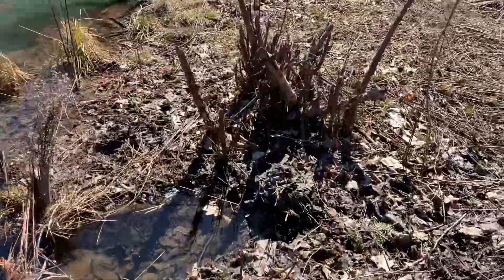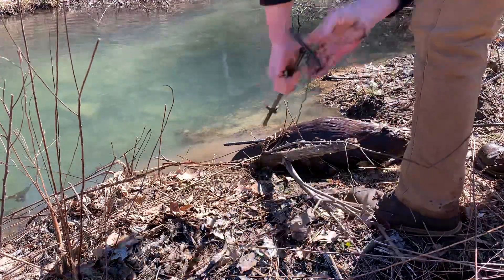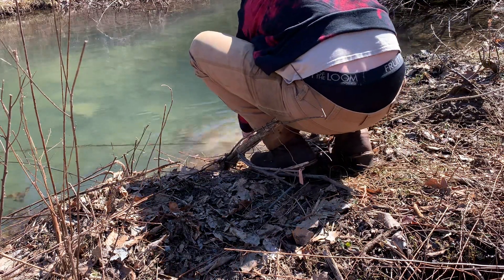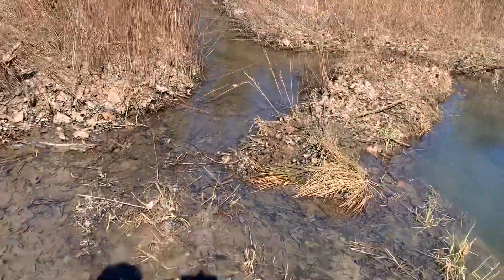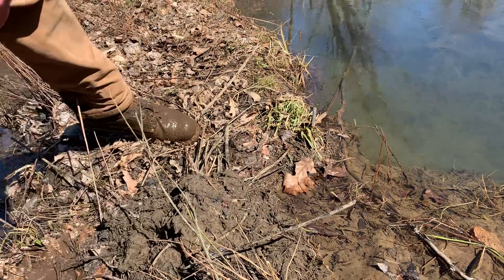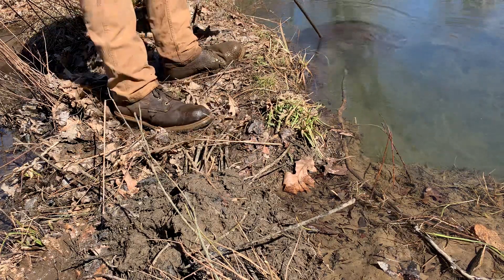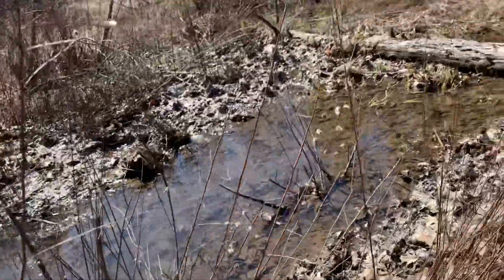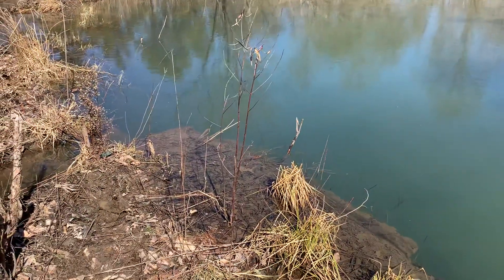Trapping a ultra clear water dam!